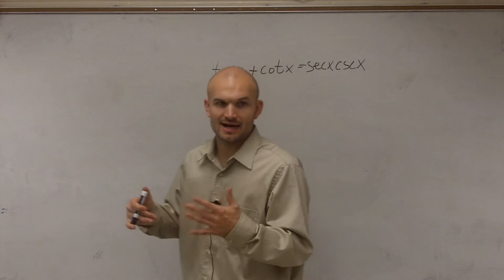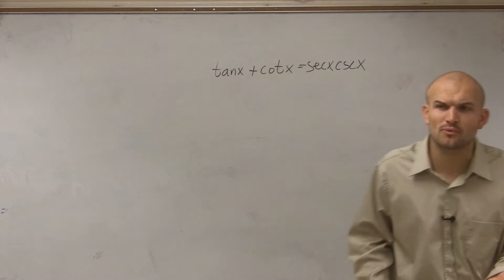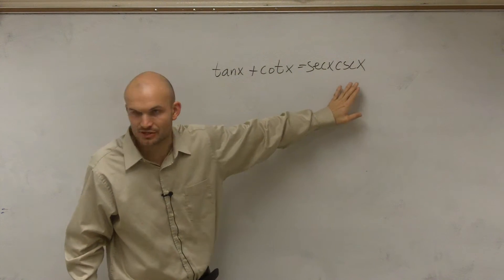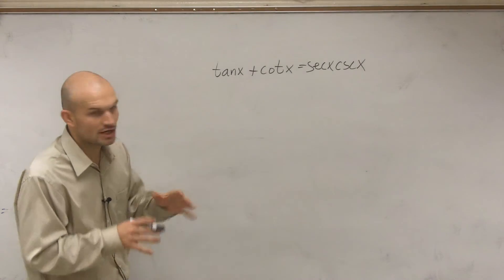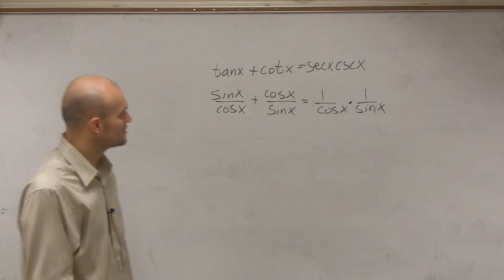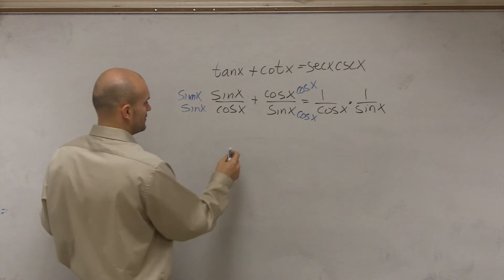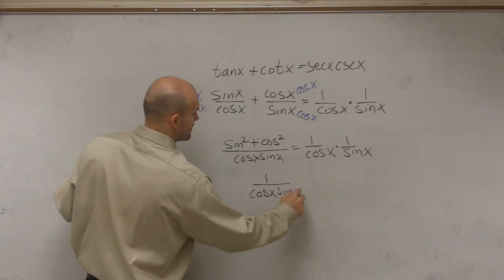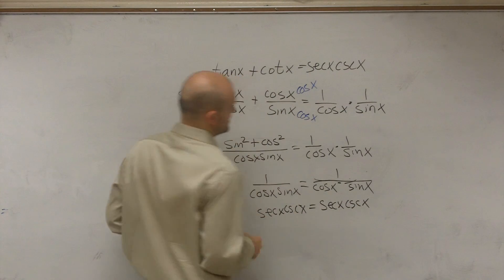Verifying trigonometric identities by converting to sines and cosines